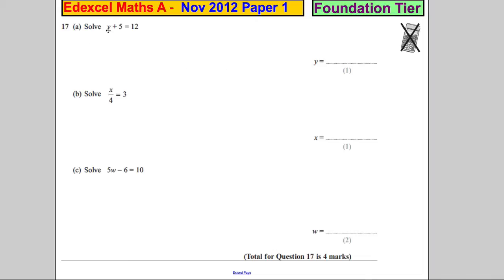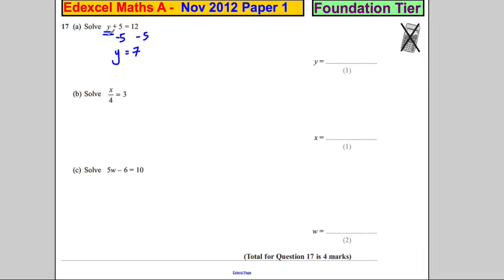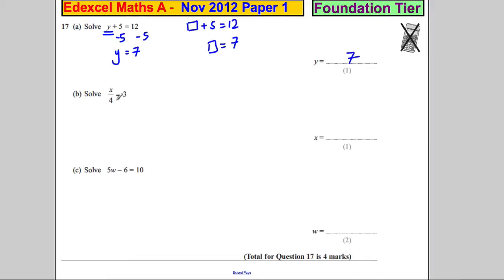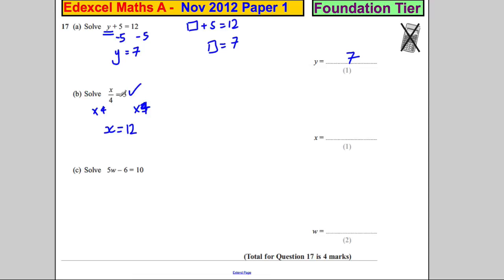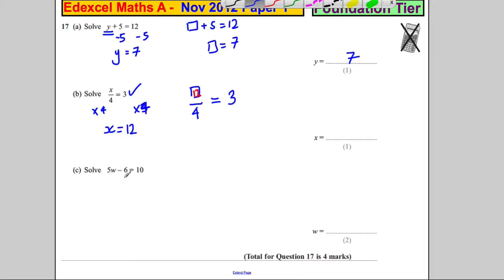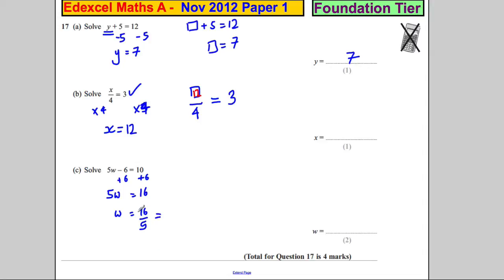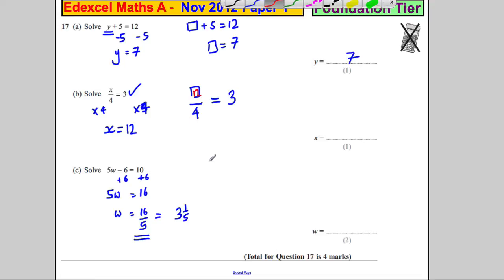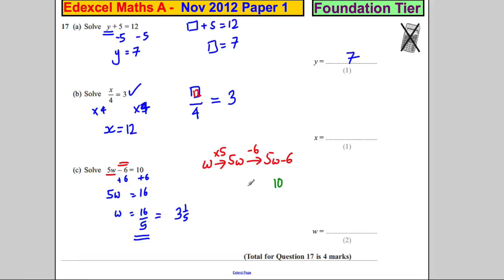Q17 Edexcel GCSE Maths 1F November 2012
Exam solutions.  Q17 Edexcel GCSE Maths 1F November 2012. algebra